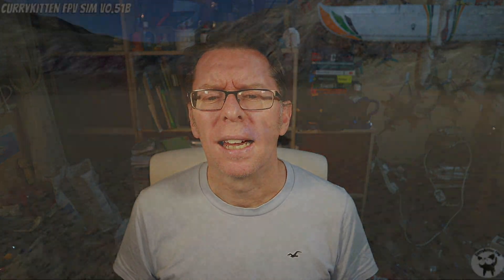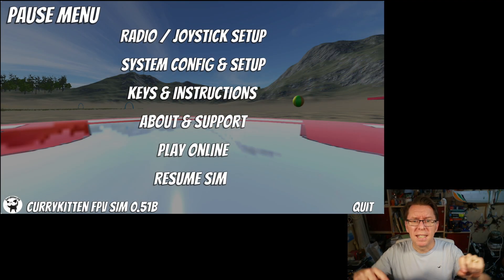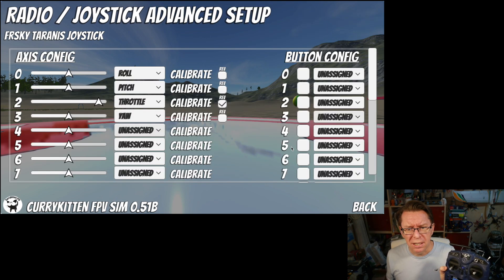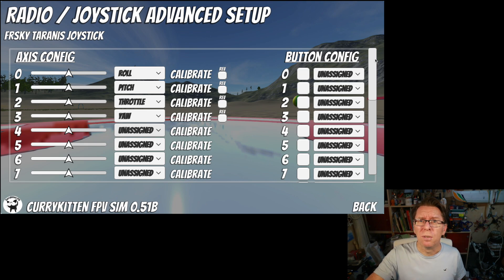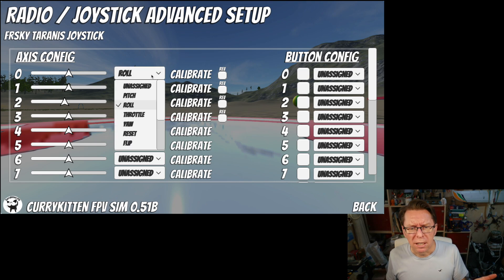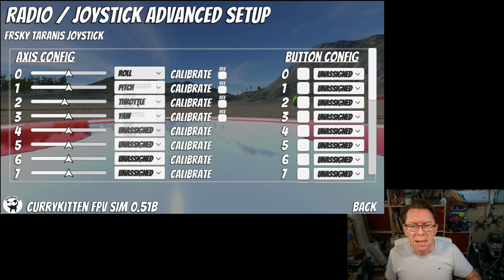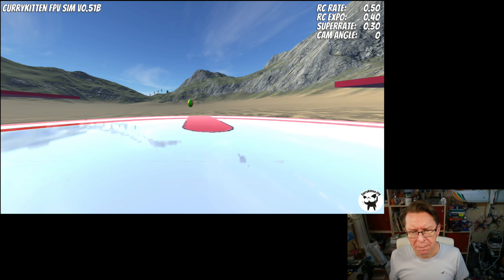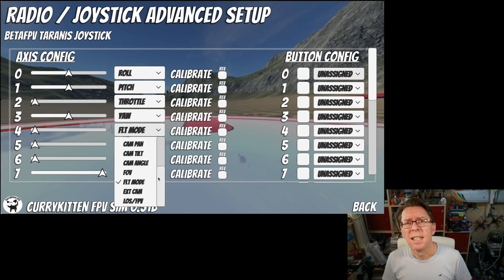CurryKitten FPV Sim 0.51b Release - Making radio setup great again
You can find the Sim on Steam and if it's already in your Steam library, then this update will download automatically.

The new 0.50b binaries are also available to download